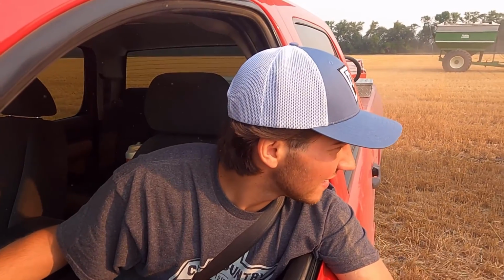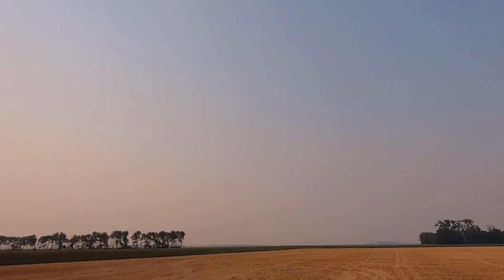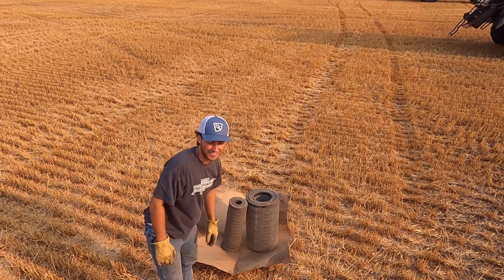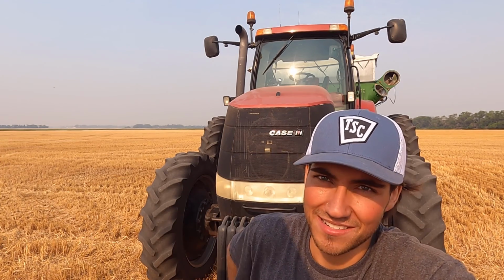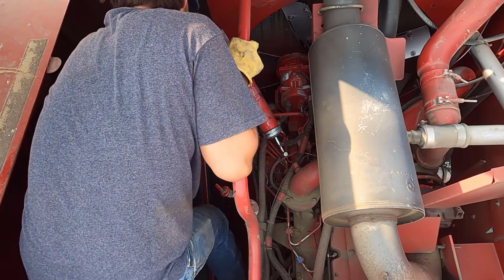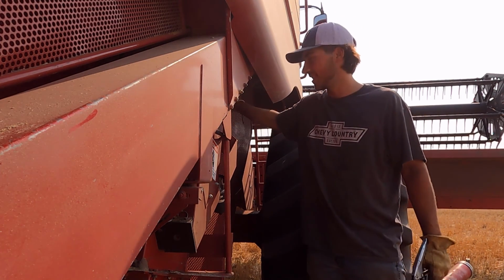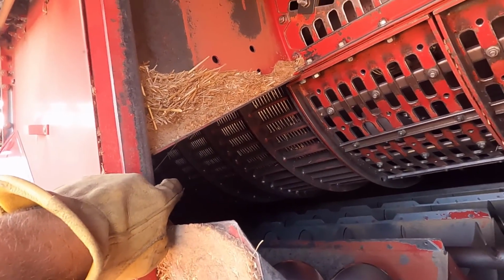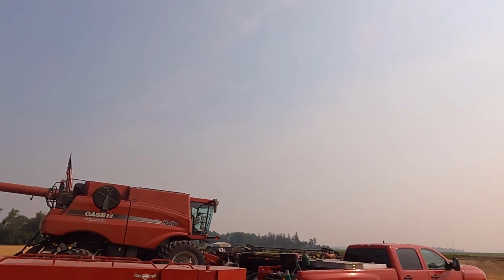Wheat Harvest: Servicing the Combines (Case IH 2388)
A good farmer always takes the time to service their machinery. They must do everything from daily maintenance to large repair projects. Today I'm servicing up our wheat harvest equipment with a focus on our Case IH 2388 combine harvester. We go through the entire combine in this episode so buckle up and grab a slice of toast with grape jelly before we thrash through the rotor!

Howdy and jak se máš! (Czech for "How are you?")

We're a sugar beet farmin’ family in the Red River Valley of North Dakota! Our farm specializes in growing sugar beets, hard red spring wheat, sunflowers, corn, soybeans, and various types of dry edible beans. The legacy currently consists of my dad, my uncle, my two older brothers, and I (Beet Farmin Mitch).

I am a 6th generation family farmer recently graduating with college degrees in both Agricultural Economics and Crop and Weed Sciences. Enjoy as I showcase our operations everyday work, grow as a young farmer, be a goofball, and walk out the most important thing to me. My love for King Jesus!

My hope is that you may be entertained and spurred on to grow in your passion and knowledge for all things agriculture!

Commercial Drone Pilot (Part 107)